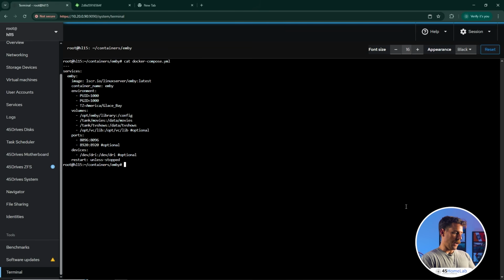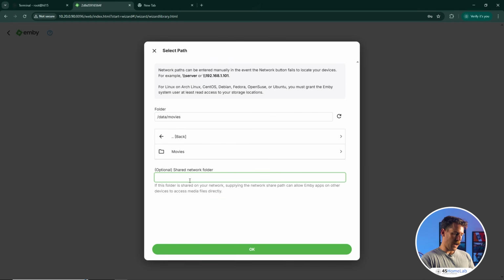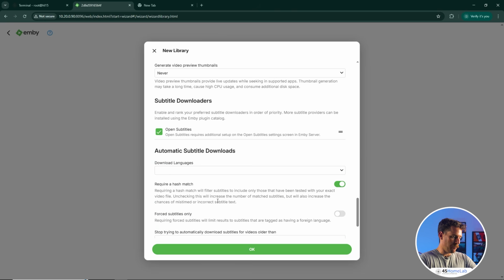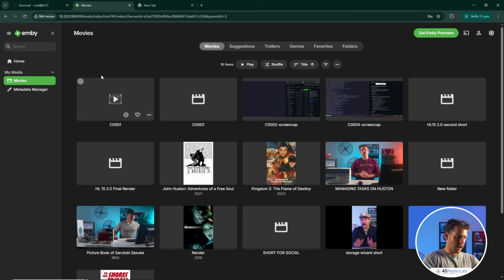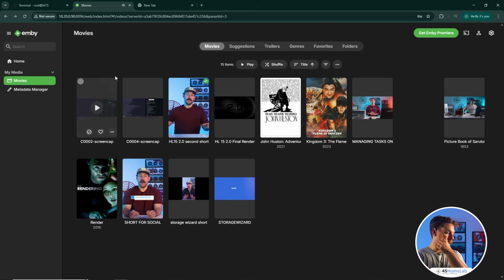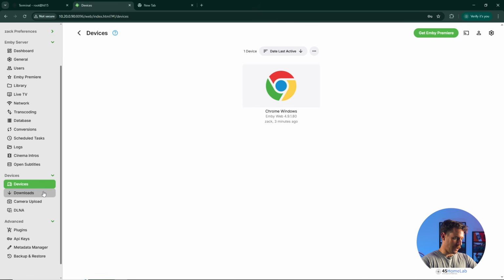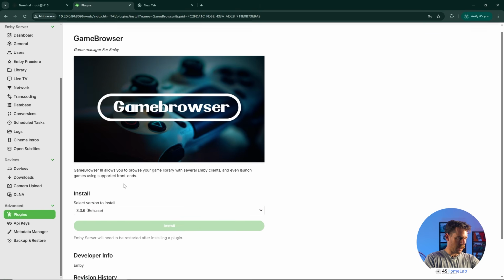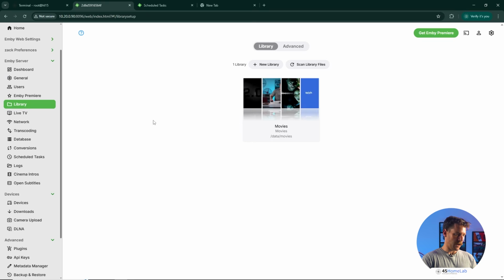Should You Switch from plex to emby ? Here’s What You Need to Know. (Set up guide)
Are you frustrated with Plex’s paywalls, lack of customization, or restrictive features—yet unsure what’s next? In this video, Zack deep-dive into using Emby on Docker as a powerful alternative to Plex, showing you how it can give you more control, flexibility, and cost-efficiency.

We walk through:
-Installing and configuring Emby inside a Docker container
-Comparing Emby vs Plex (features, subscriptions, performance)
-Live TV & DVR setup using Emby Premiere
-Tips to optimize transcoding, libraries, metadata, and device compatibility
-Why Emby could be the ideal middle ground between Plex and Jellyfin

Whether you’re migrating from Plex, building a home server, or testing options for 2025 media, this guide has something for you. Emby’s strengthscustomization, stronger free tier, and plugin support—make it a compelling choice.

Chapters:
00:00 – Intro: The Media Server Rabbit Hole
00:30 – Why Emby?
01:02 – Full Disclosure & Overview
01:22 – What Emby Offers Out of the Box
02:12 – Hardware Setup: The HL15 Beast
03:20 – Storage, ZFS & Performance
03:42 – Docker Compose Setup for Emby
05:00 – Launching the Emby Container
06:04 – Initial Setup & Library Configuration
07:14 – Metadata & Remote Access Setup
08:01 – First Login & Library Scan
09:00 – Emby Interface & Playback Test
10:00 – Why Emby’s Settings Stand Out
11:00 – Exploring Plugins & Extra Features
12:14 – Adding Game Browser & Restarting Server
13:02 – Final Thoughts: Emby vs Plex vs Jellyfin
13:20 – Closing & Call to Action

We’ve also got something BIG on the horizon: the HL15 Beast, our next-generation Homelab server built for serious performance. It’s coming soon don’t miss it!